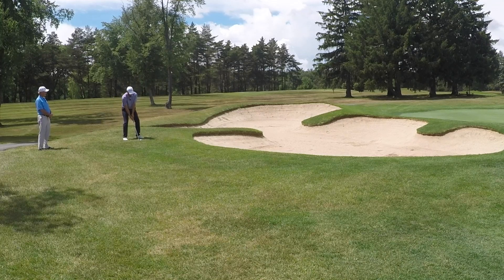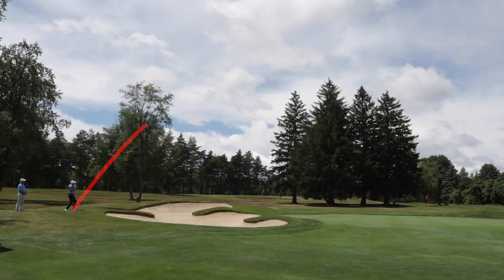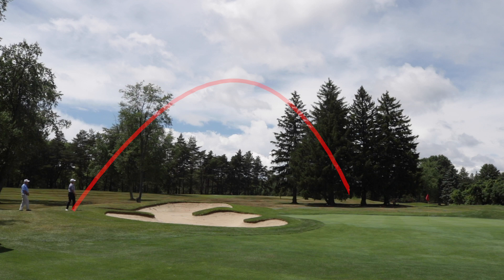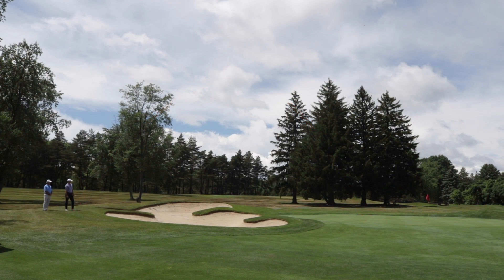Golf Tip Tuesday - Lob Shot Over Greenside Bunker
Mark and Mike are back to answer your request about how to hit the ball high and soft over a greenside bunker.